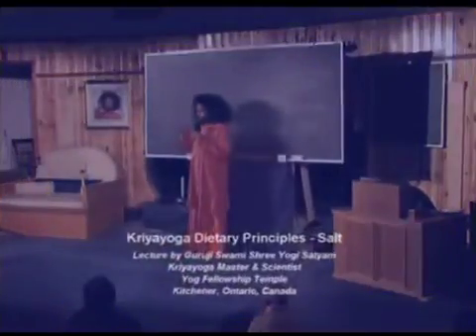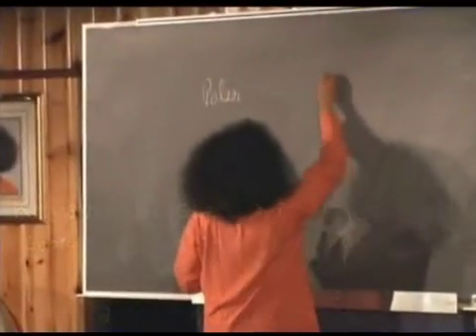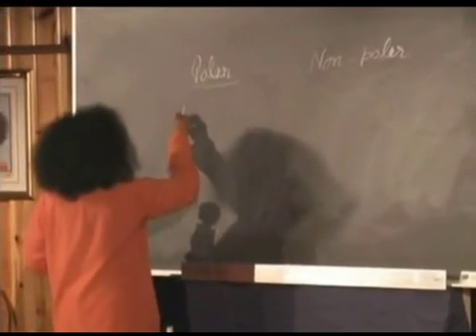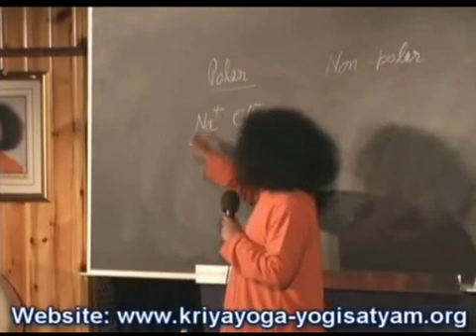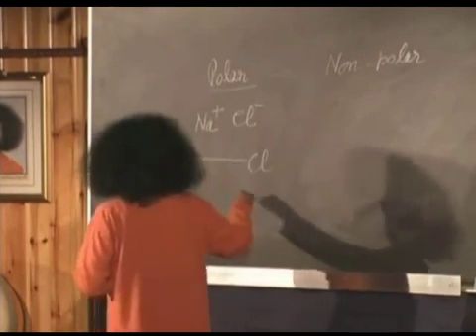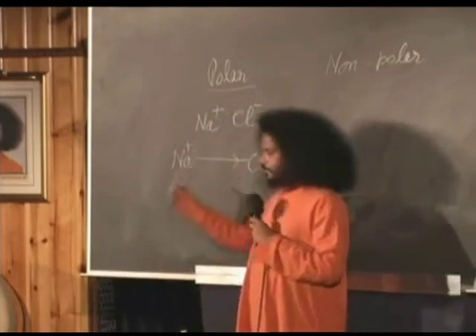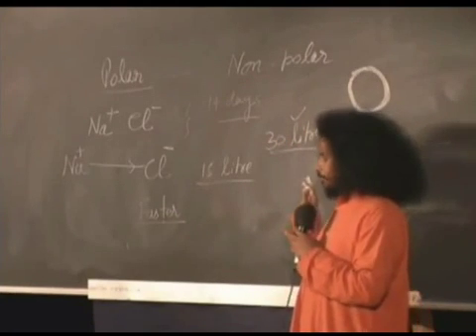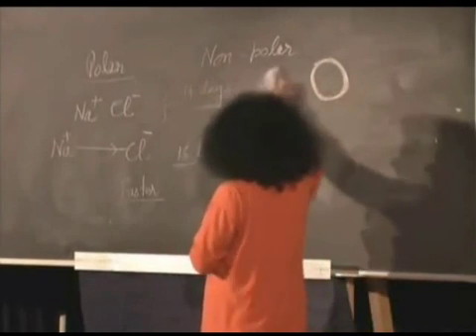Cure For Constipation Reviews | Constipation Causes And Cures Reviews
Cure For Constipation Reviews
Cure Constipation Reviews
Constipation Causes And Cures Reviews

NDIA CENTER
Kriyayoga Ashram & Research Institute
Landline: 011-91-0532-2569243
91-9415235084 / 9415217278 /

NORTH AMERICA CENTER
Kriyayoga Meditation Centre – Yog Fellowship Temple